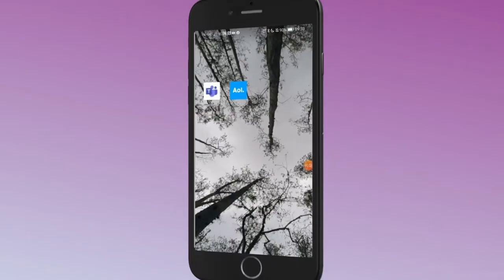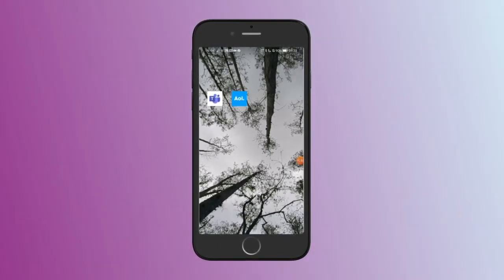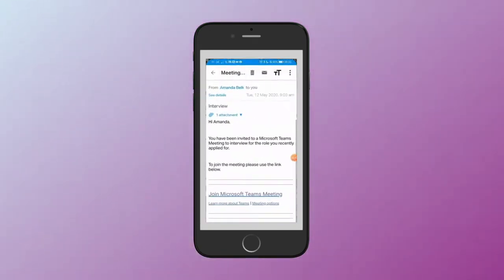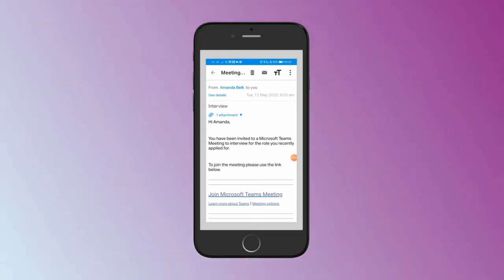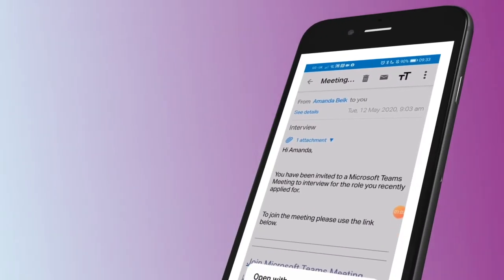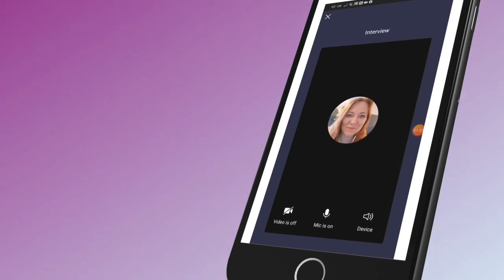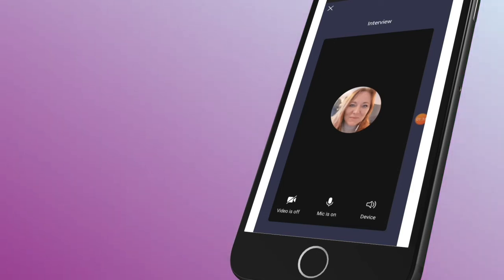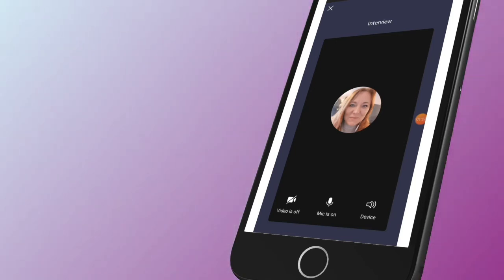Using Microsoft Teams for video interviews | retailTRUST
You may be asked to use a video conferencing platform for your digital interview. Learn how to prepare for a virtual interview using Microsoft Teams.